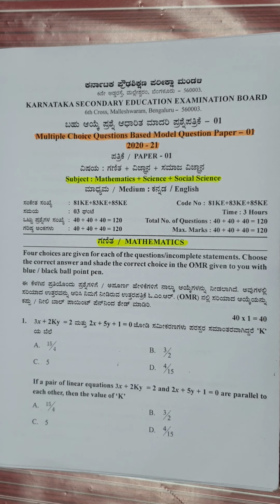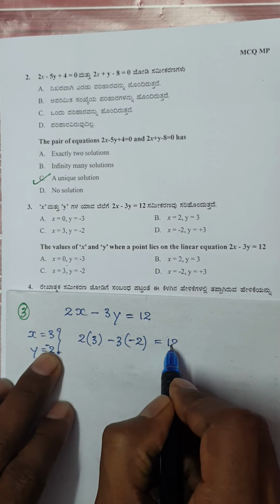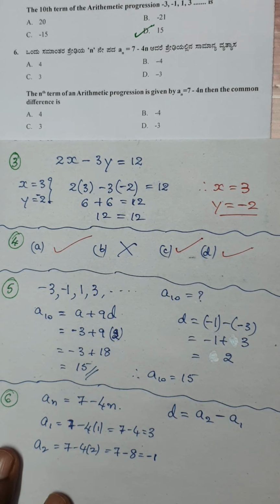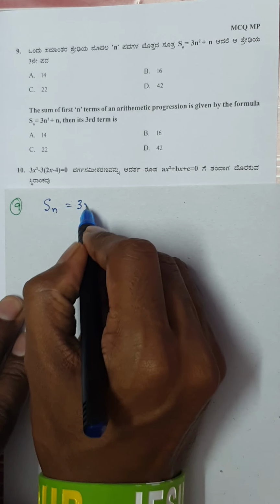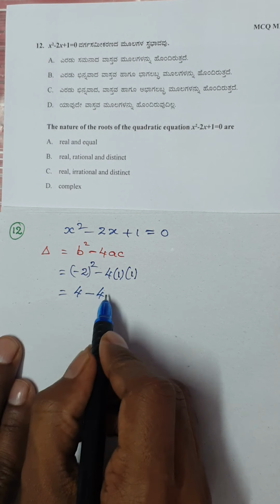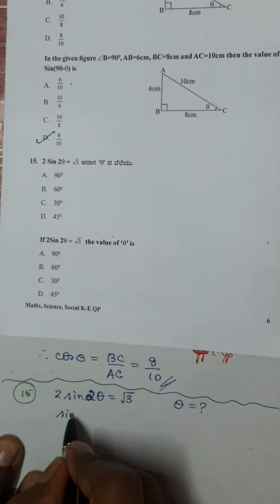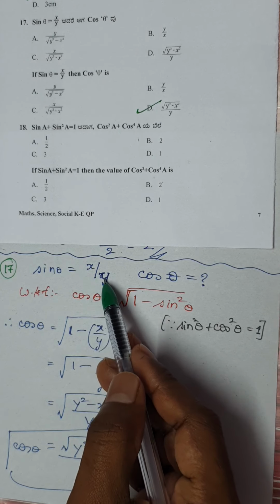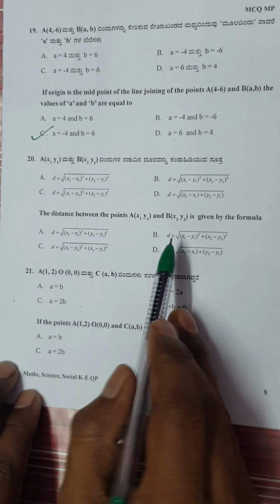Class - 10 MATH :: 20 MCQ SOLVED :: Qn No 1-20 from MQP-1 :: LOKESH. R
Qn No 1-20 from MQP-1 SOLVED.. (Part-1).😊💐